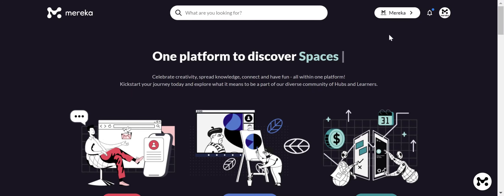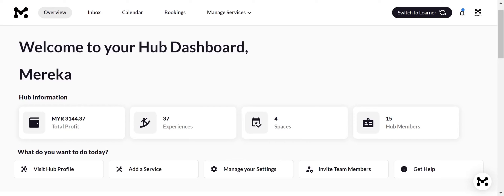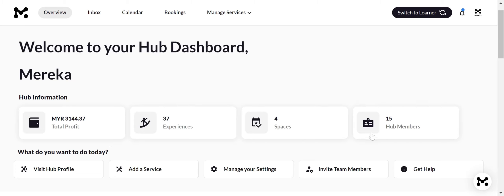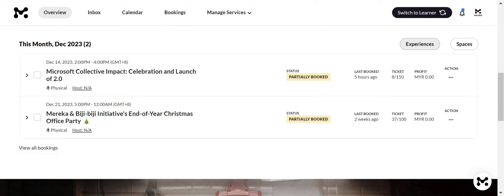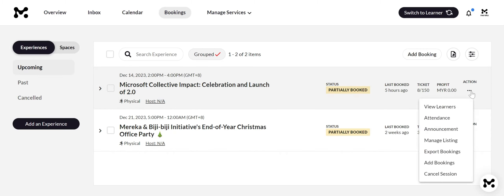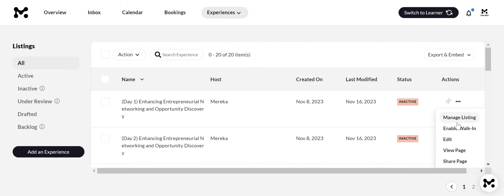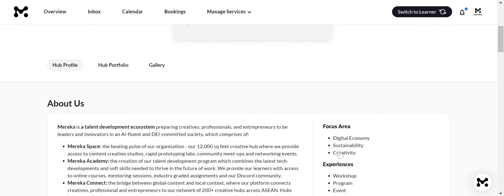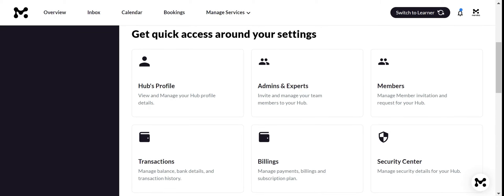Introducing Your Hub Dashboard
In this video, we would like to introduce you Hub dashboard on Mereka Connect!

Mereka Connect aims to foster a sustainable ecosystem of learning, innovation, and collaboration through Hubs, Experiences, and Spaces.